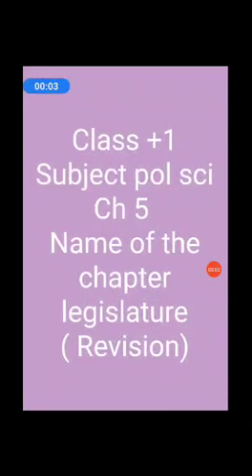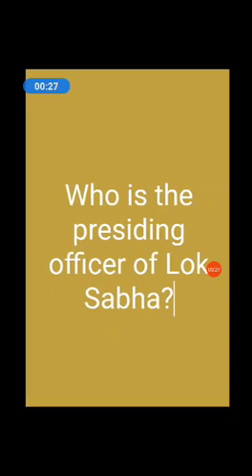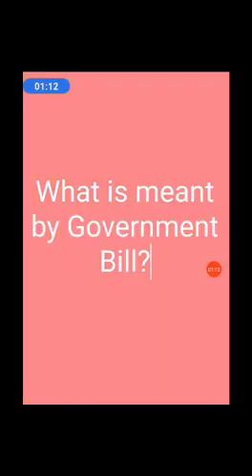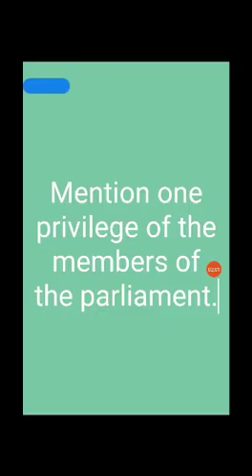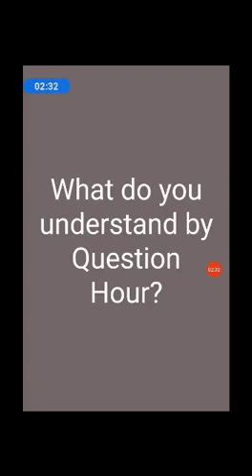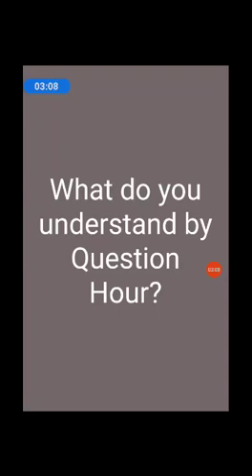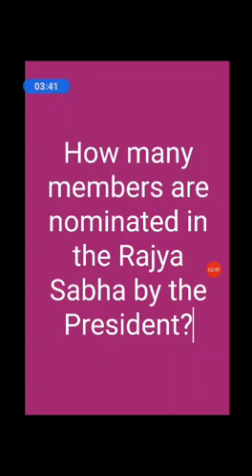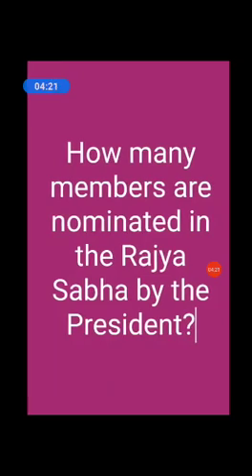Ms. Madhu Bala | Class- XI | Subject- Biology | Topic- Blood groups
Ms. Madhu Bala | Class- XI | Subject- Biology | Topic- Blood  groups | DAV Public School, Sri Muktsar Sahib